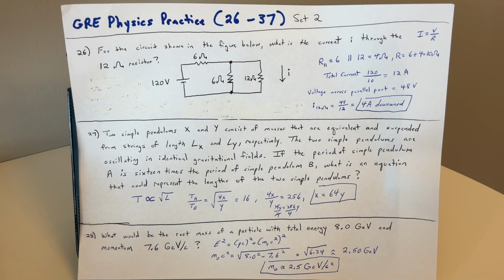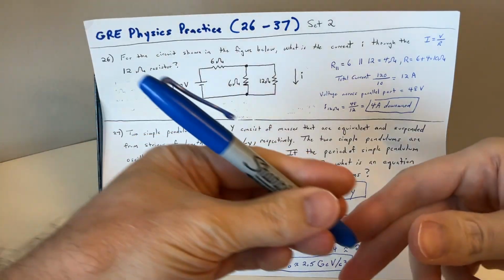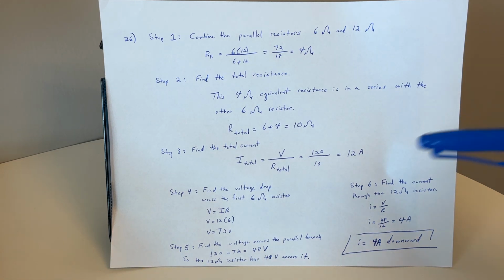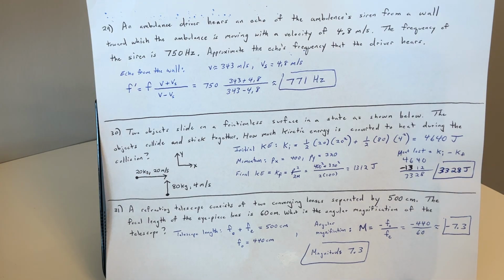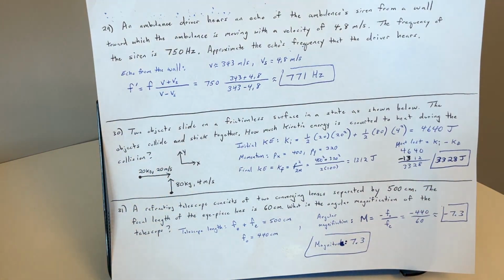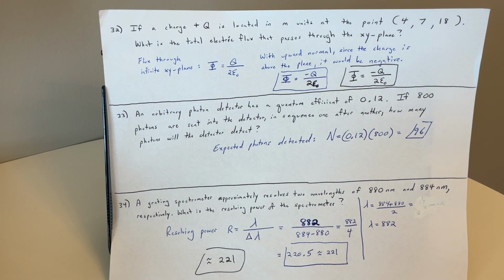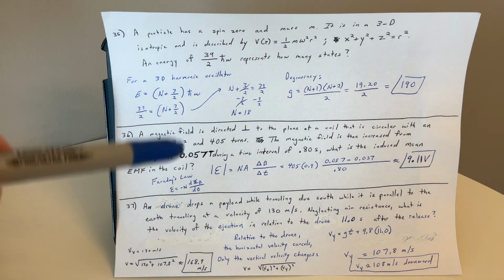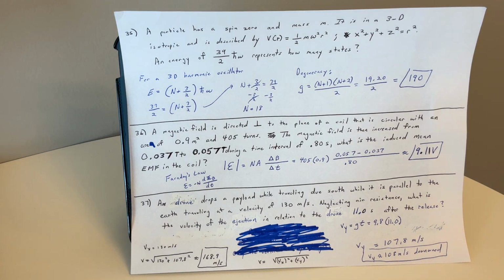GRE Physics Practice Problem Set 2 (26-37)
12 problems similar in structure as to how some of the topics are assessed on a GRE Physics test. Setups and answers included.